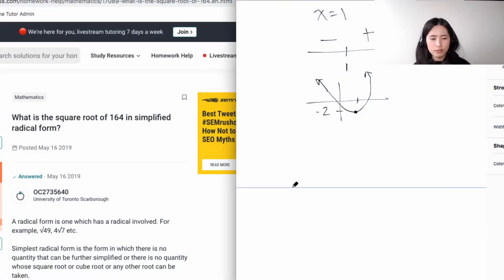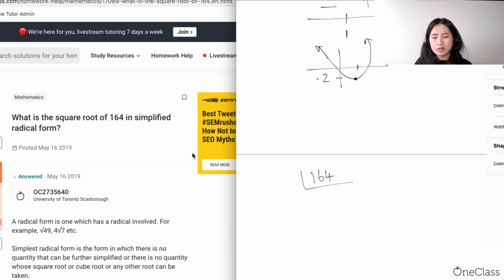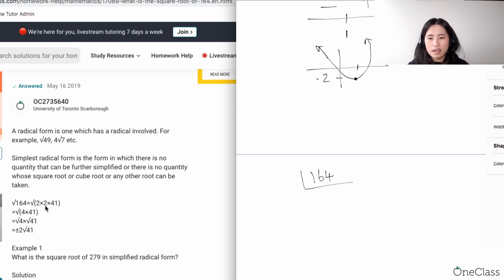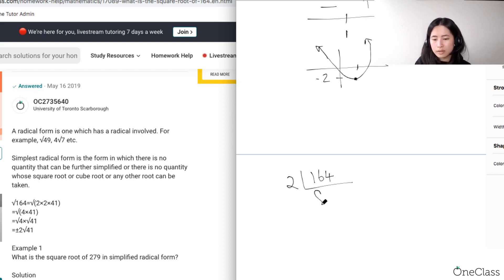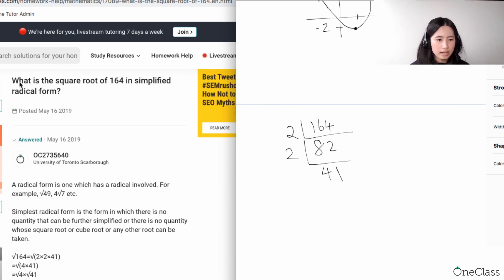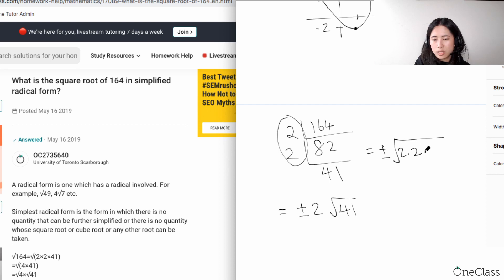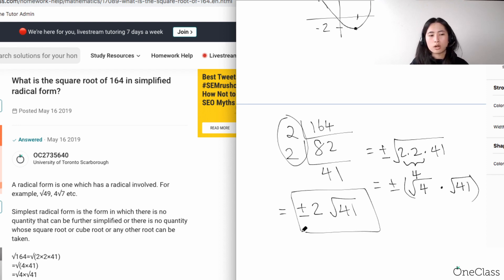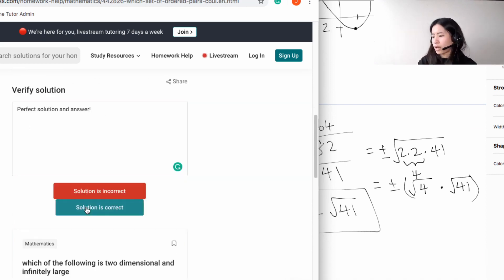Square root of 164